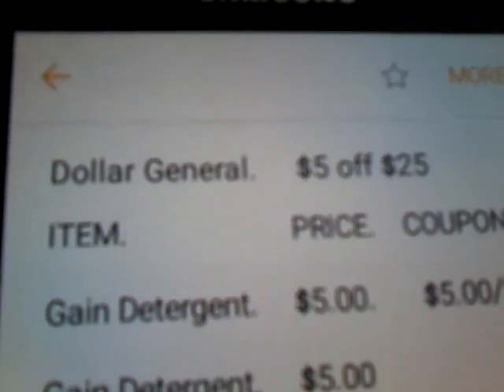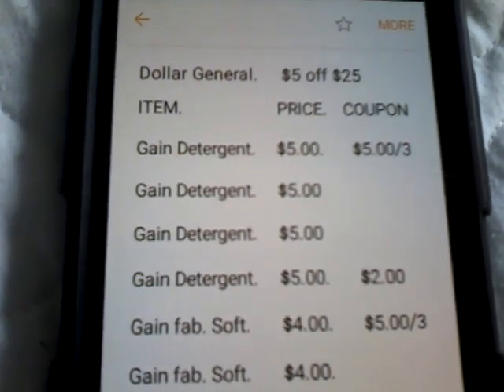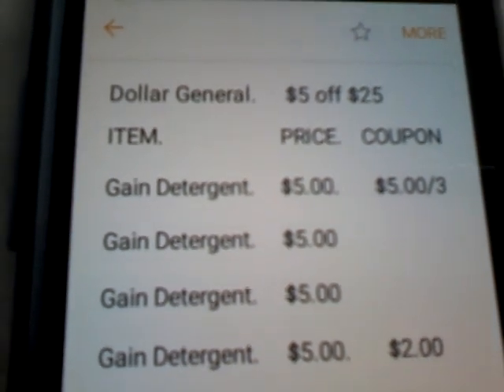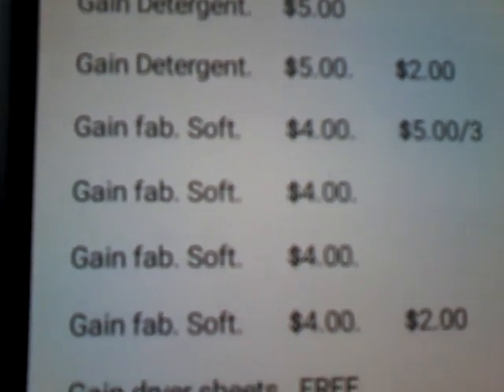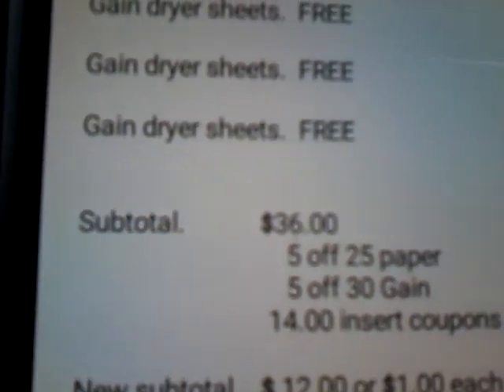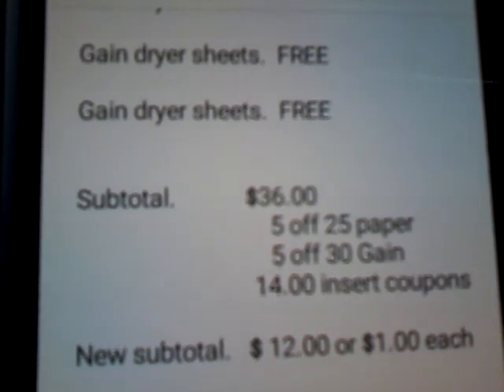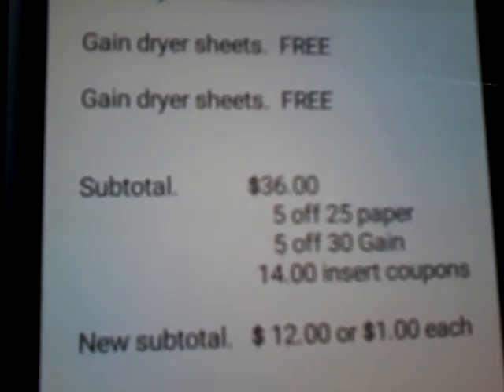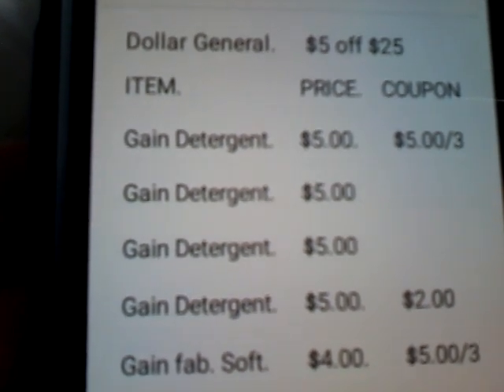Couponing at Dollar General | $5 off $25 | $1.00 Gain | Comfort Living With The Reeds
My goal is to help people understand couponing and save money. I'm very thankful for each and everyone of you. Happy Couponing from my home to yours.